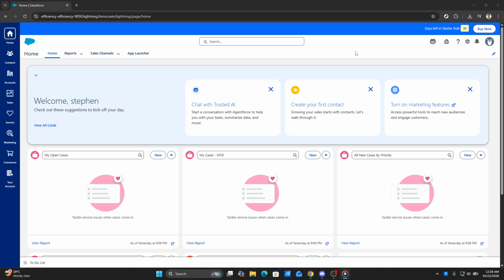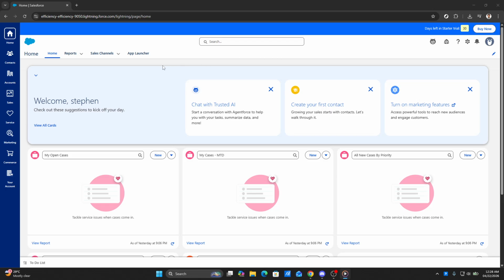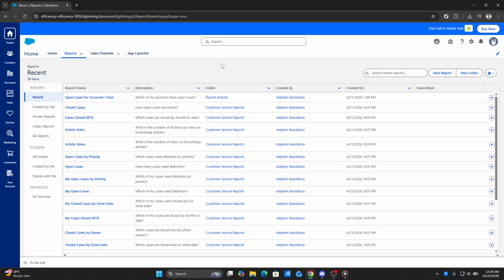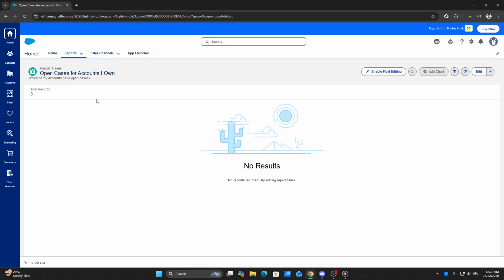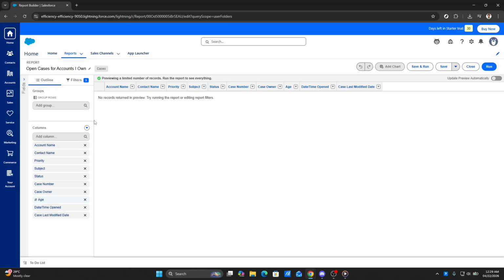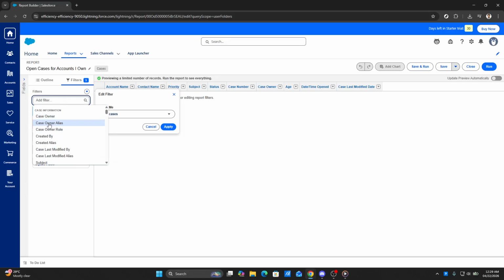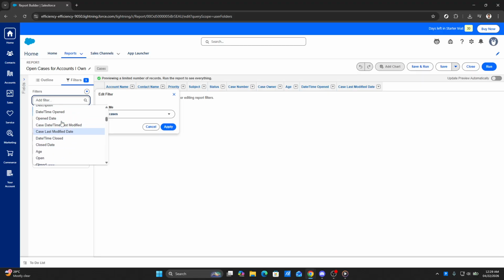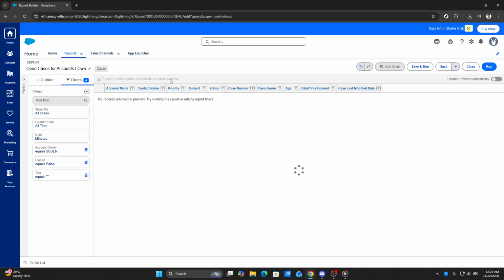How to Add Filter Logic in Salesforce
In this video, I’ll show you how to add filter logic in Salesforce.

The method is very simple and clearly described in the video. By following all the steps, you’ll easily learn how to set up and use filter logic in Salesforce.